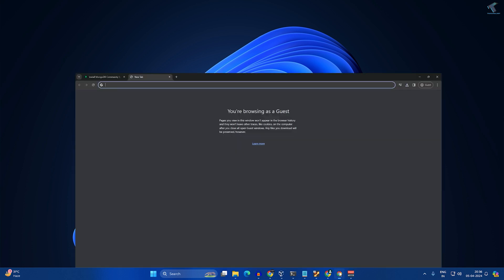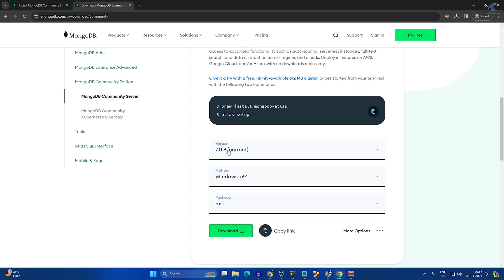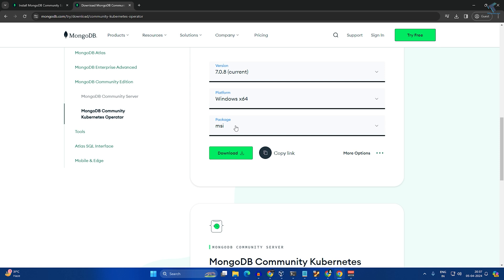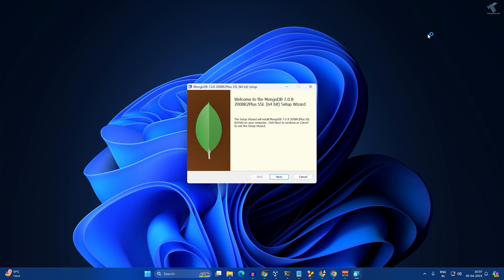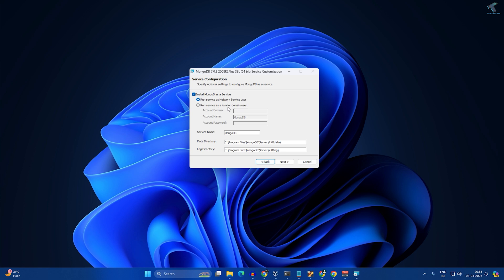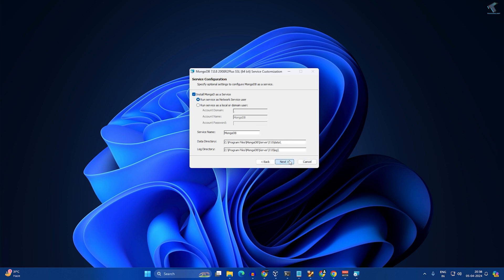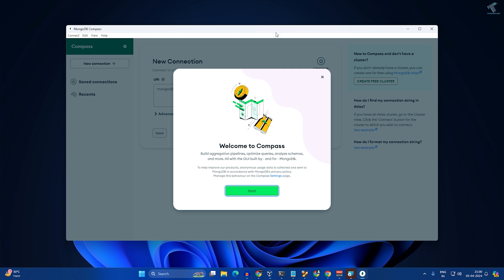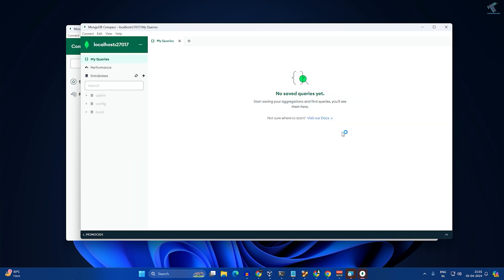How To Install MongoDB 7 on Windows 11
Here in this video tutorial, I will show you guys how to install step by step MongoDB 7 on your Windows 11 PC or Laptop.